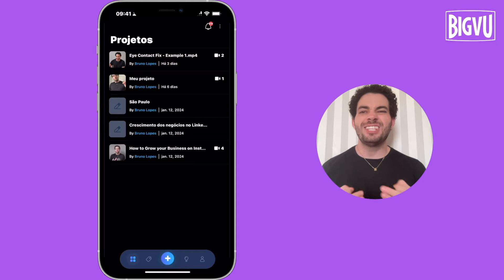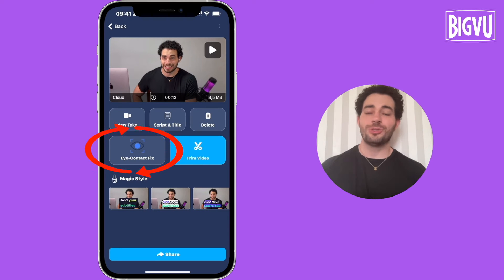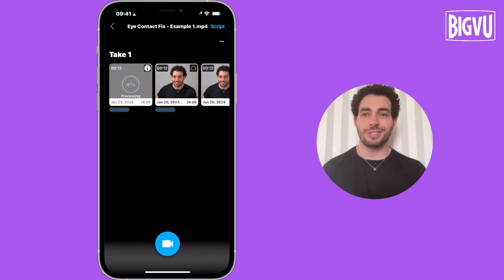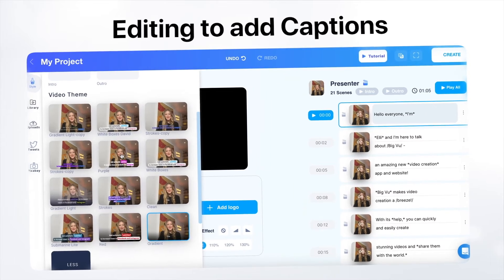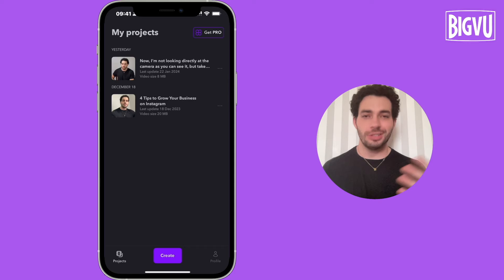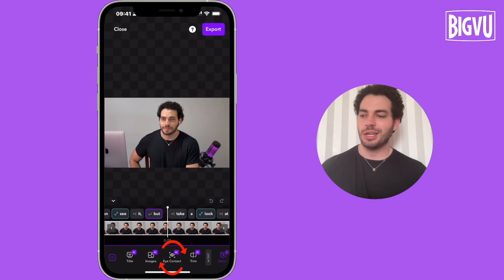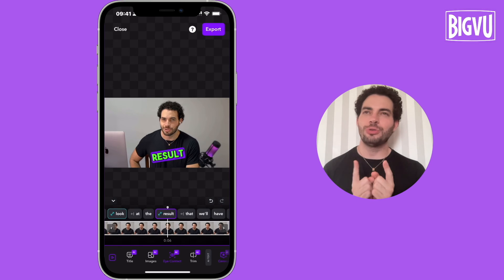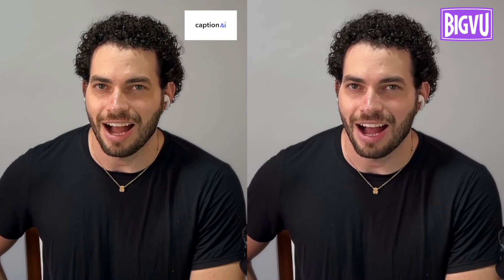How to Fix Eye Contact with AI: BIGVU vs Captions.ai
Learn the secret to perfect eye contact in your videos! In this tutorial, we compare the AI eye contact fix feature in BIGVU and Captions.ai.

Say goodbye to robotic readings with our step-by-step guide on implementing the eye contact fix. Watch as we demonstrate the process in both apps.

Which AI platform delivers the best results? Watch to find out!

📌 Timestamps:
0:38 - 1:11 BIGVU Tutorial
1:45 - 2:19 Captions.ai Tutorial
2:20 - 2:28 Comparison